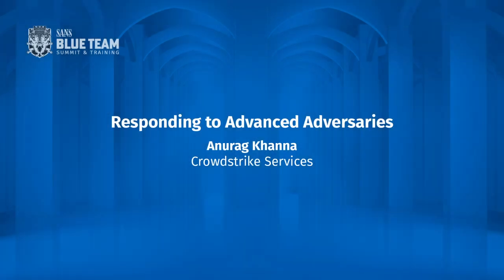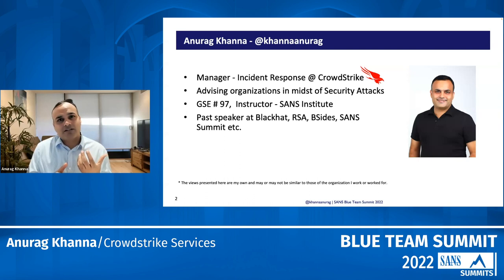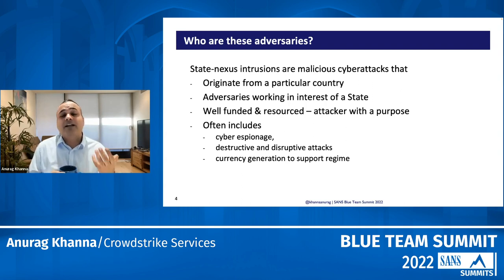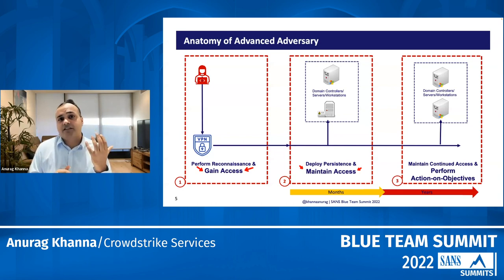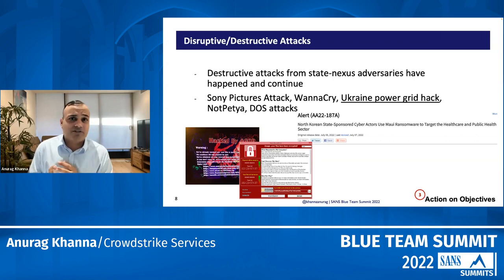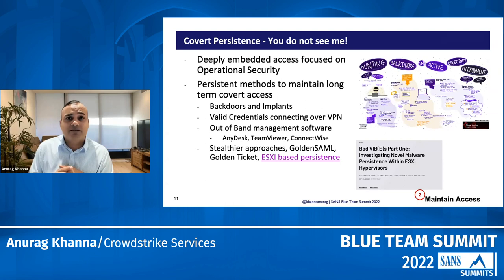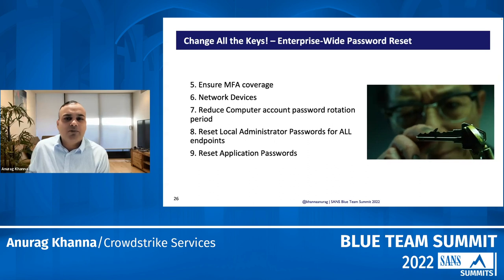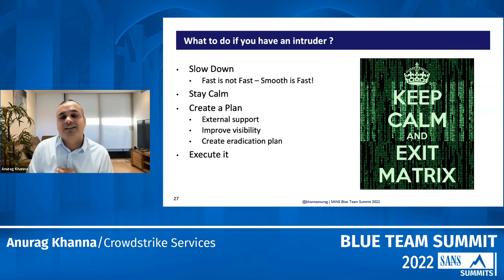Responding to Advanced Adversaries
Advanced adversaries (a.k.a APTs ) are able to penetrate organizations and maintain access at will, and often for a long period of time. Advanced adversaries that launch targeted attacks on their victim, are often difficult to detect and eradicate from the environment. This talk will discuss the techniques that are used by threat actors to continue to maintain access in an environment and some key considerations that defenders should keep in mind when removing threat actors from their environment. I will talk about how Blue Teamers can detect, respond to and eradicate such threat actors from their environment.

Anurag Khanna is a Manager with CrowdStrike Services where he leads Incident Response and Consulting services in Asia Pacific and advises organizations when they are in midst of security incidents.